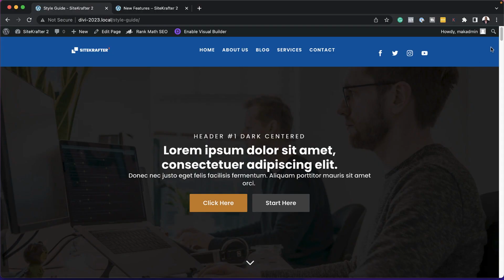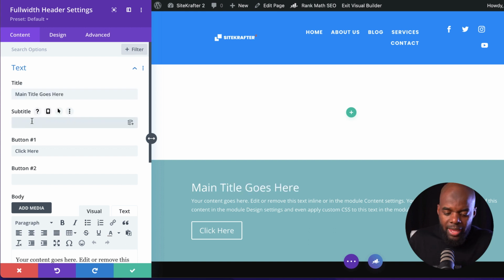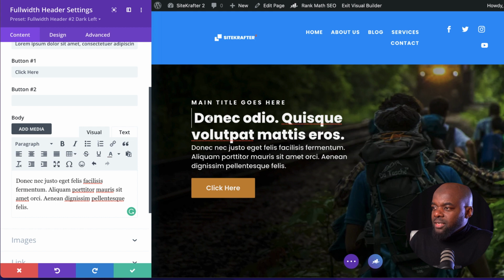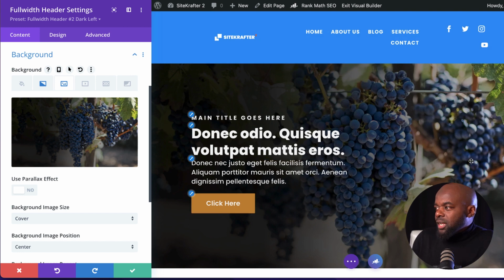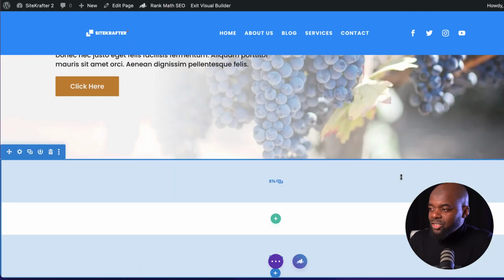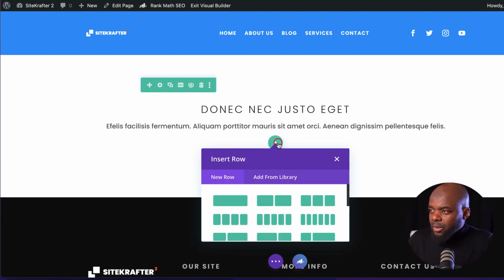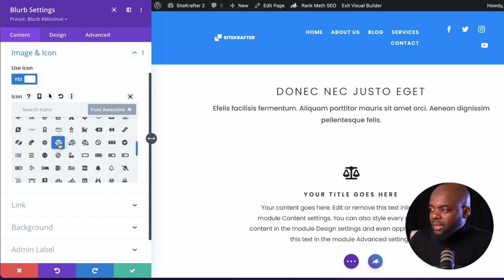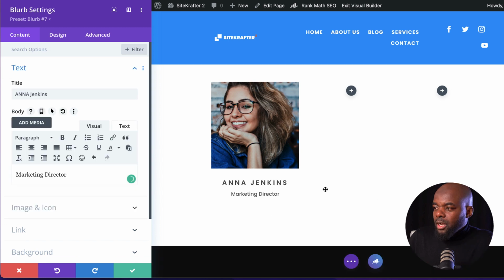Divi Design Guide PRO - Feature Update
In this video, I share the secret to designing websites faster in Divi using the Divi Design Gude Pro.